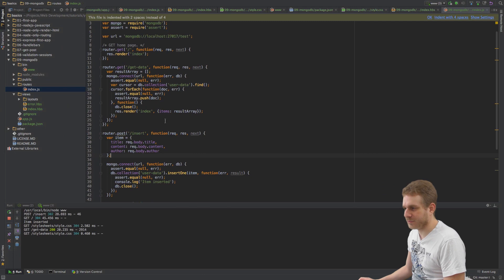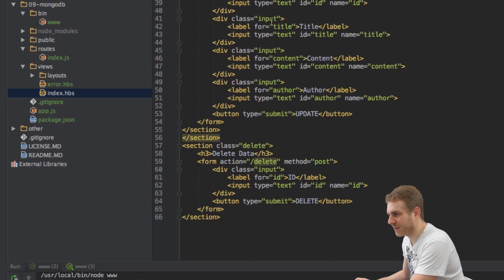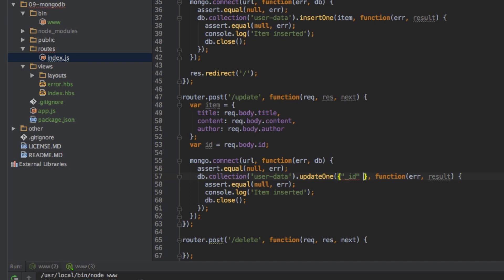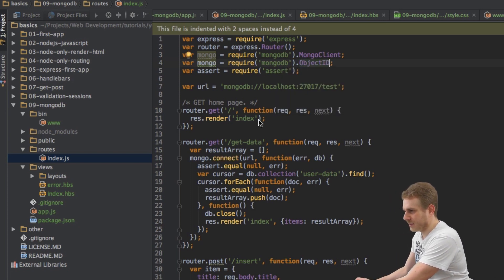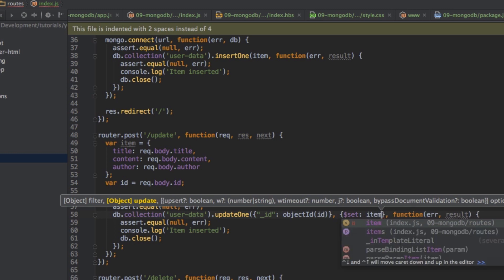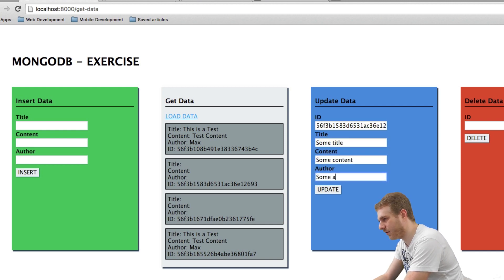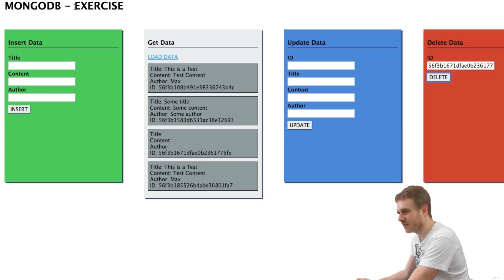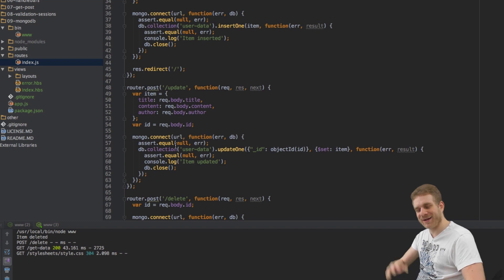Node.js + Express - Tutorial - Update and Delete Data with MongoDB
Let's add the two missing pieces: Updating and Deleting data with Express and MongoDB.